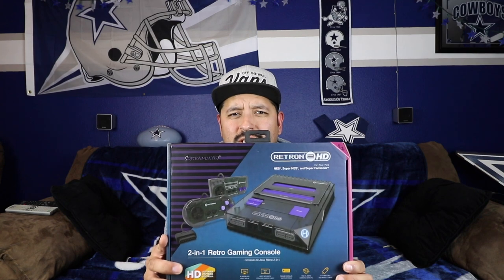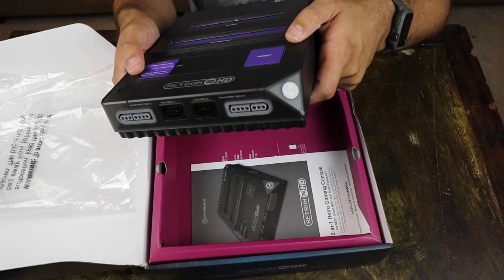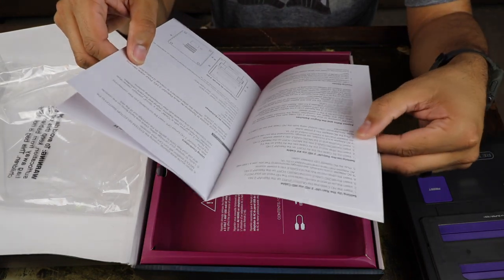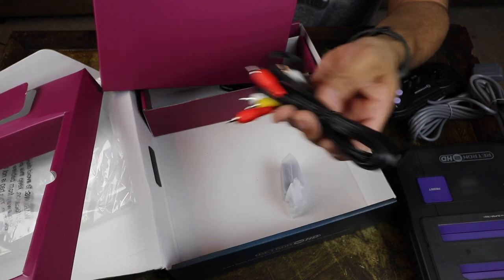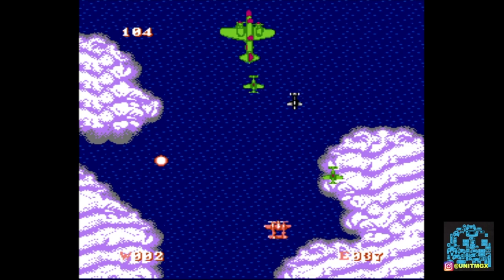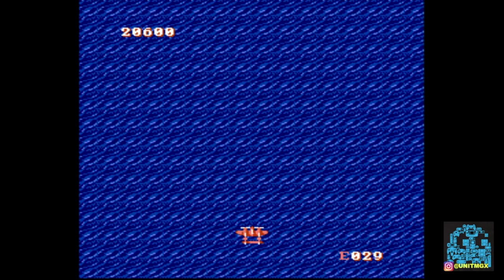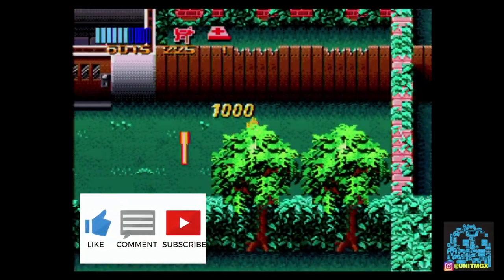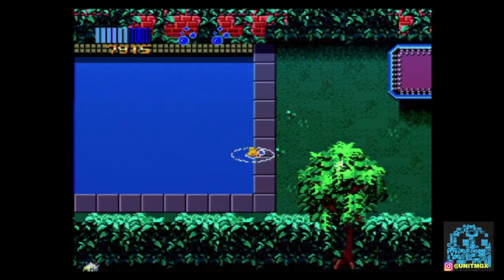Hyperkin Retron 2 HD Review and Unboxing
Whats up guys! todays video is my review of the Hyperkin Retron 2 HD. its a great cheaper alternative way to play your NES/SNES and Super Famicom games in HD. I don't have any Famicom games, but they play just like the SNES games. -Unit